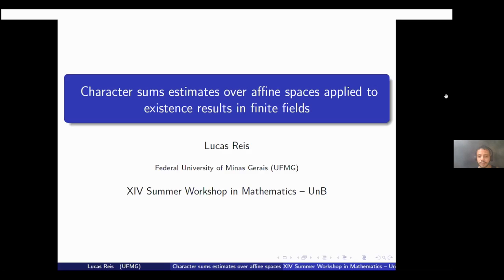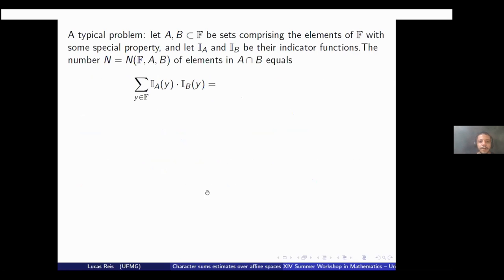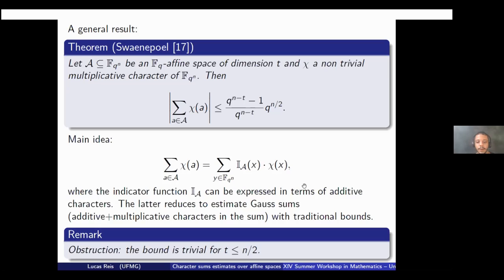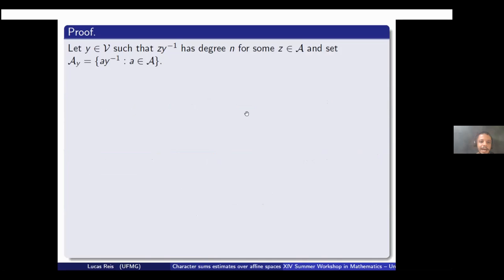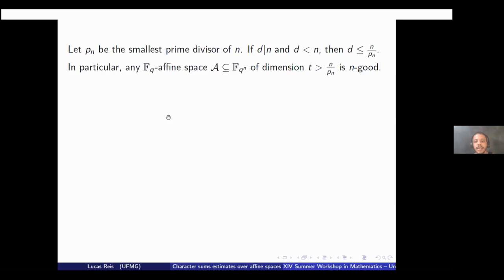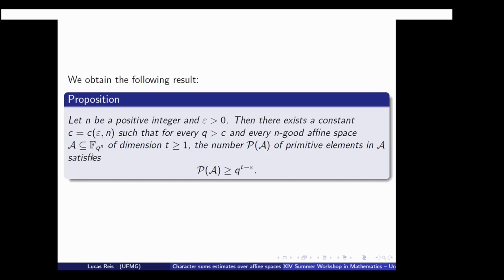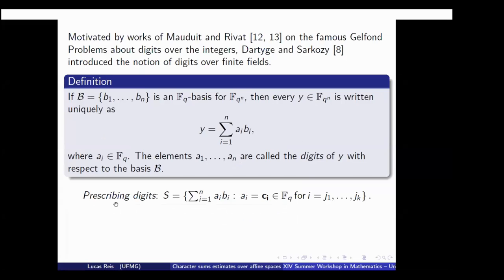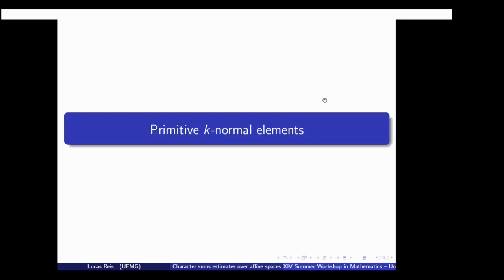Character sums estimates over affine spaces applied to existence results in finite fields - Lucas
In this talk, we will discuss the problem of estimating the sum of a multiplicative character over affine spaces in finite fields. We present a new non-trivial bound on such sums, along with some applications. In particular, we provide asymptotically sharp results on the existence of special primitive elements in finite fields.